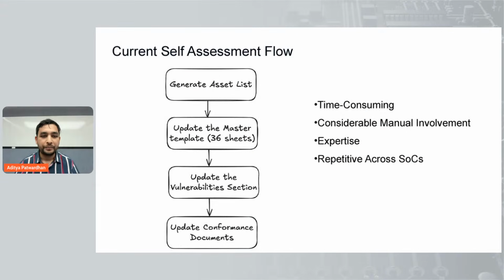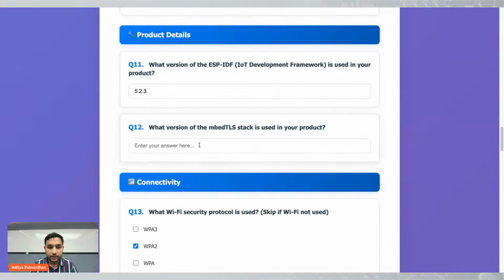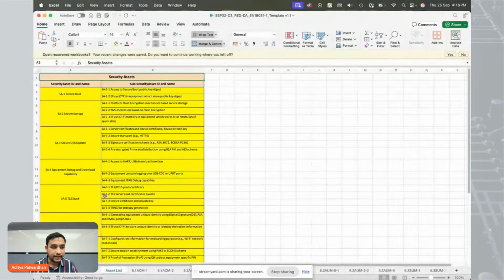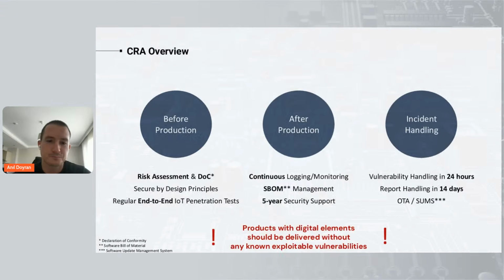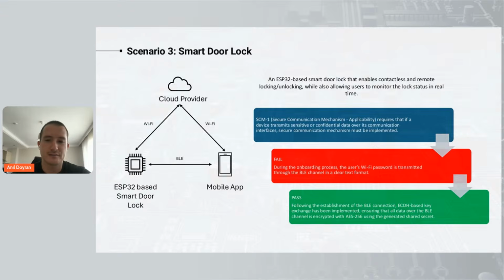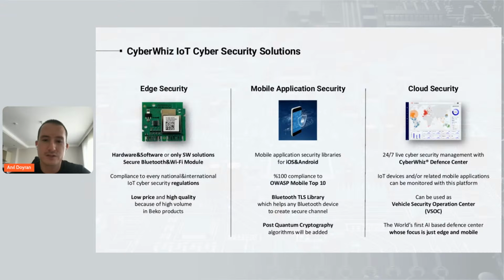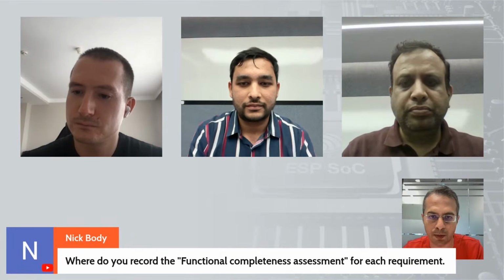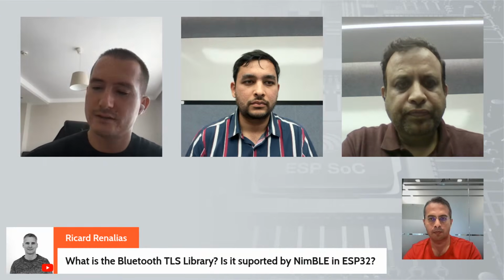Practical RED DA Compliance – Tools & Real-World Insights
Espressif Systems, together with CyberWhiz, is hosting a joint webinar on the EU RED Delegated Act (RED DA). Learn about the latest tools and real-world insights to help product makers achieve compliance with confidence.

 🕙 10:00 AM CEST